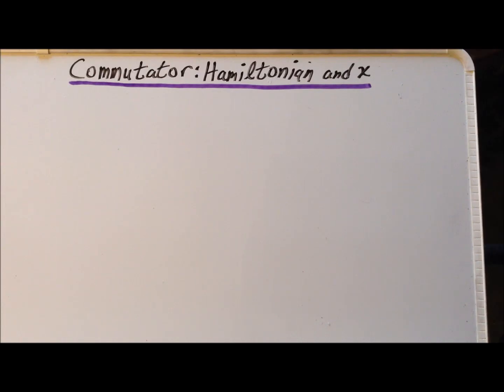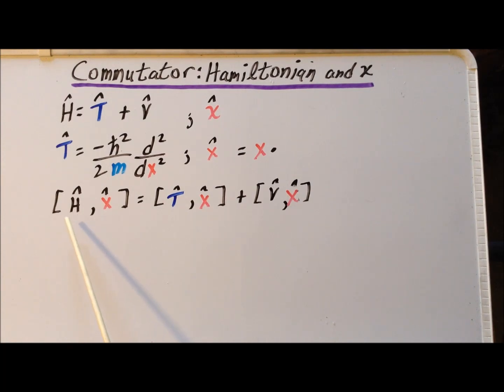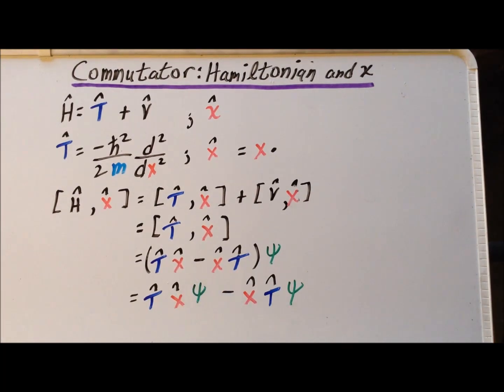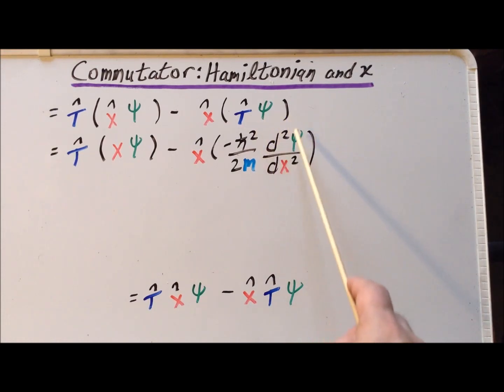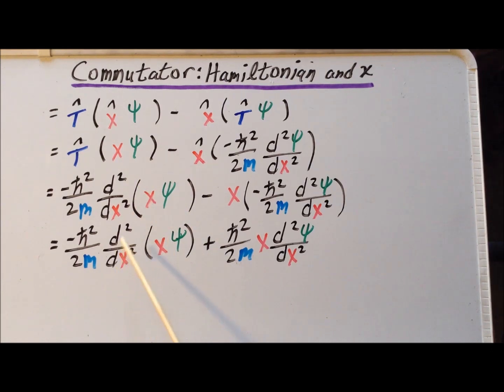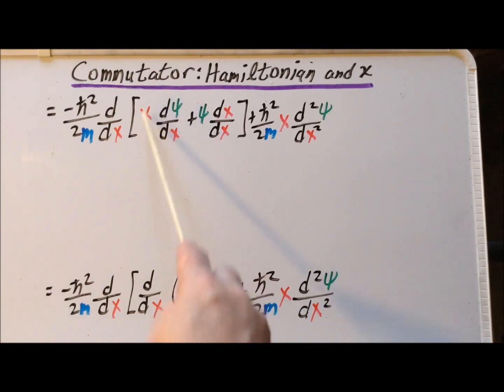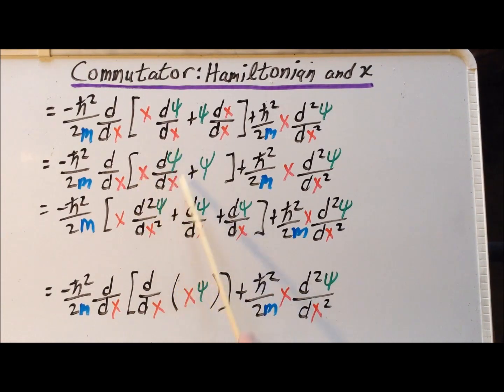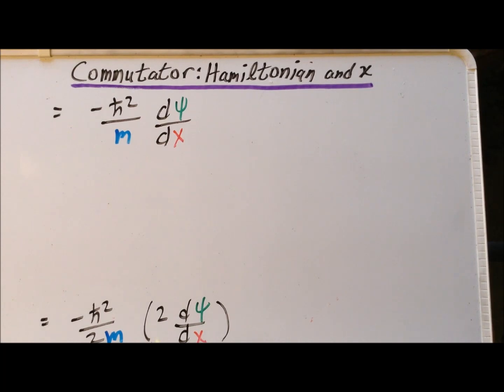Commutator: Hamiltonian and position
00:15   Introduction
00:34   Hamiltonian and position operators in QM
01:06   Explicit forms of kinetic energy operator T and position operator x
01:30   Use of property of commutator to write commutator as sum of two commutators
02:04   Since position commutes with potential energy function V, second commutator equals 0
02:16   Definition of commutator
02:35   Addition of dummy argument Ψ
02:59   Grouping of operators
03:15   Replacement of "first" (rightmost) operator by explicit form
04:05   Replacement of "second" (leftmost) operator by explicit form
04:40   Pull constants in front of derivatives
05:53   Use fact that the second derivative is the first derivative of the first derivative
06:05   Use product rule to find first derivative
07:22   Differentiate second time
08:01   Combine like terms
08:15   Cancel additive inverses
08:38   Cancel factor of 2
08:52   Use fact that 𝘪 × 𝘪 = -1
09:30   Use explicit form of momentum operator in QM

Color-coded, step-by-step calculation of the commutator of the Hamiltonian operator (in one dimension) and position.